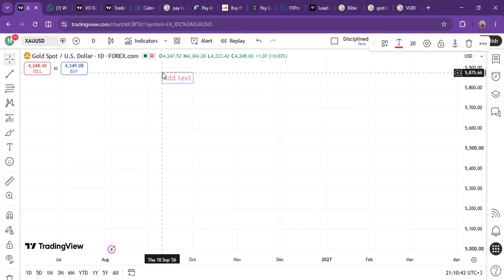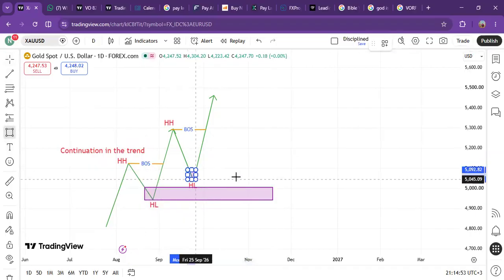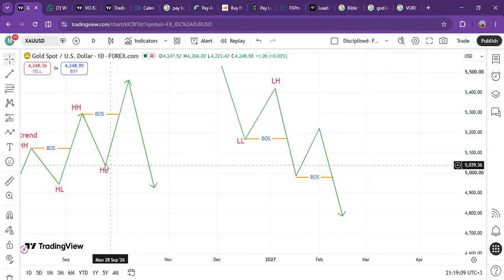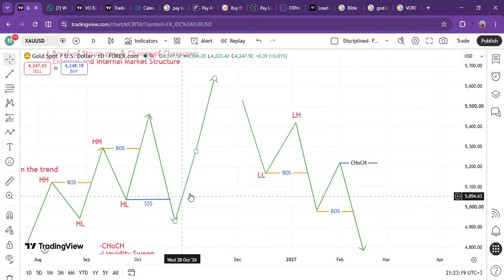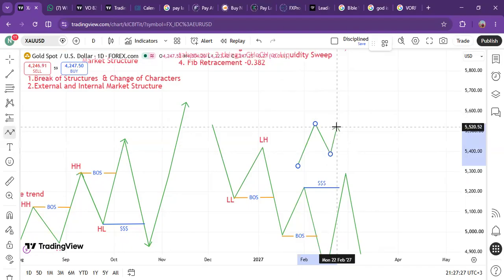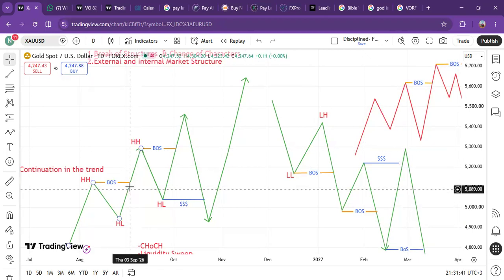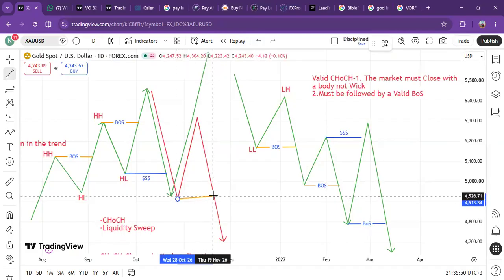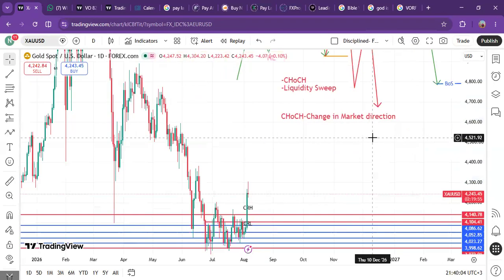Market Structure For Beginner Traders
Master the core foundation of price action trading with this complete guide to Market Structure. Whether you trade forex, crypto, stocks, or indices, understanding how to read market structure is the key to identifying trend directions, high-probability entry zones, and key reversal points.In this video, you will learn:What Market Structure is and why it matters in technical analysisHow to correctly identify Higher Highs (HH), Higher Lows (HL), Lower Lows (LL), and Lower Highs (LH)The difference between a Bullish Trend and a Bearish TrendHow to spot a Break of Structure (BOS) vs. a Change of Character (CHoCH)A step-by-step method to map market structure on any timeframe